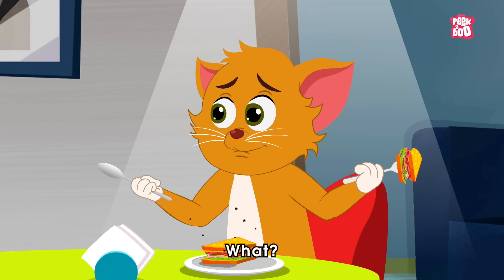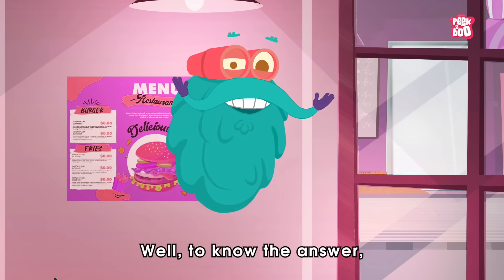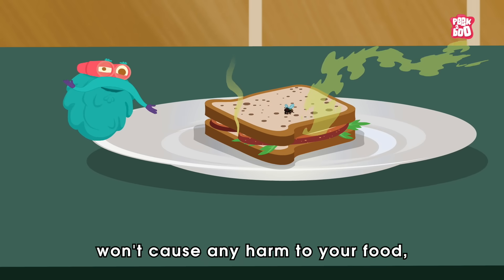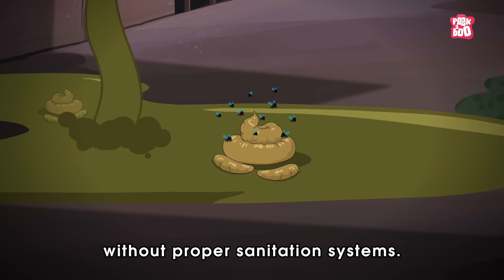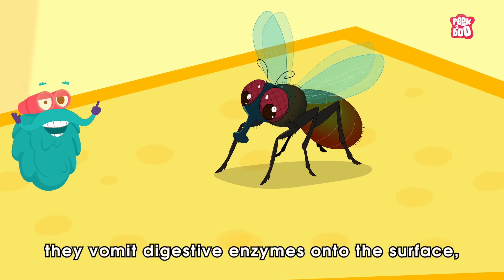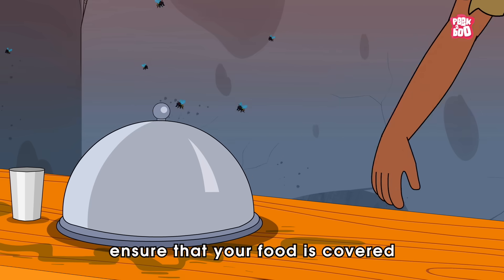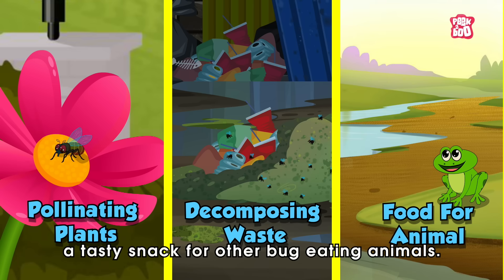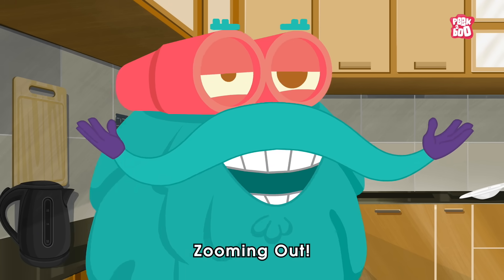What Happens When A Fly Lands On Your Food? | Unhygienic Food for Toddlers | The Dr. Binocs Show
Flies are insects of the order Diptera, the name being derived from the Greek δι- di- "two", and πτερόν pteron "wing".
Spotting a fly on your food doesn't mean you need to throw it out. While there is little doubt that flies can carry bacteria, viruses and parasites from waste to our food, a single touchdown is unlikely to trigger a chain reaction leading to illness for the average healthy person.